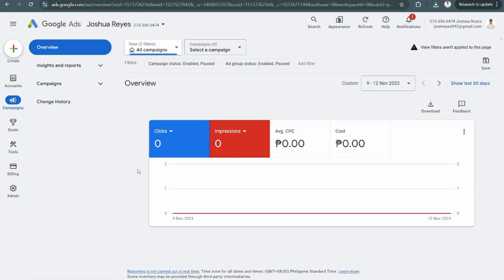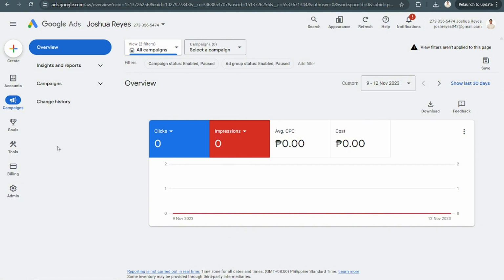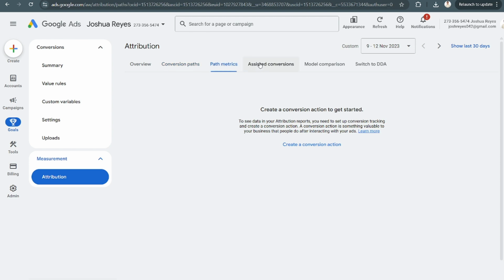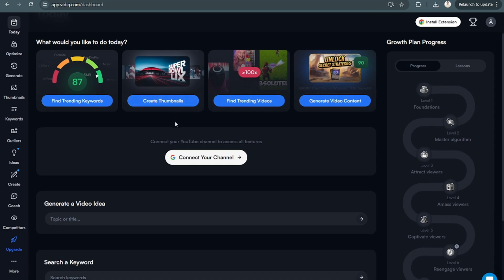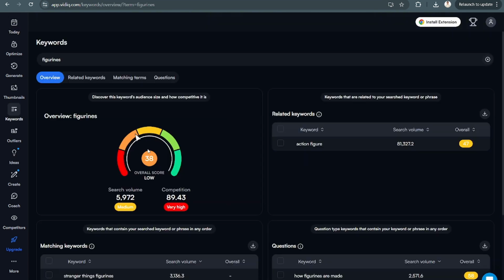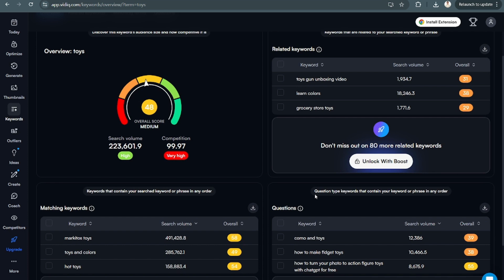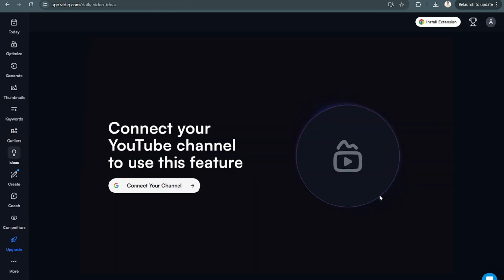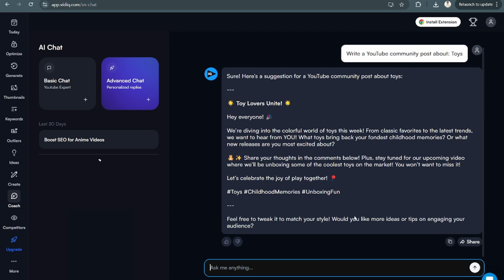How To Rank On Google First Page In 2025 (Full Guide)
In this video tutorial, I'll show you how to rank on Google's first page in 2025. The method is very simple and clearly described in the video. How To Rank On Google First Page In 2025 (Full Guide). Regardless of your device, you will learn how to improve your website's SEO, and how to apply strategies to boost your rankings on Google.